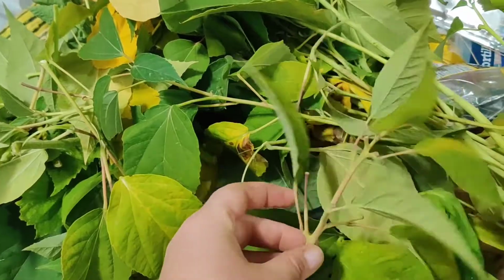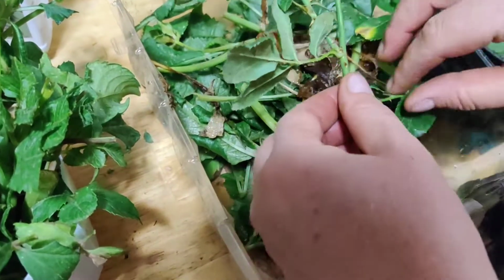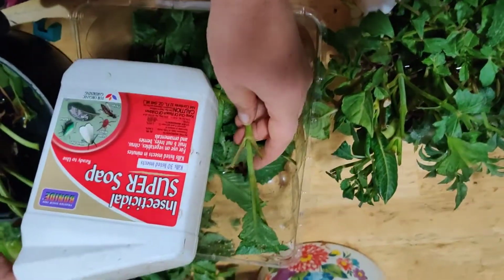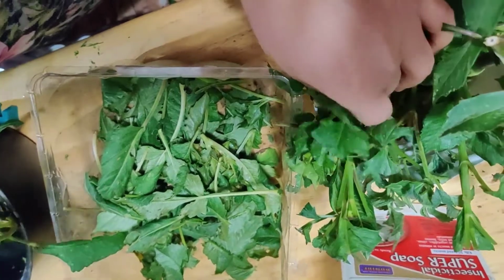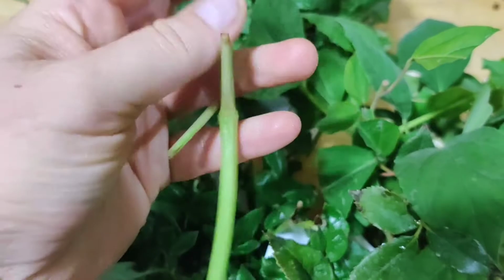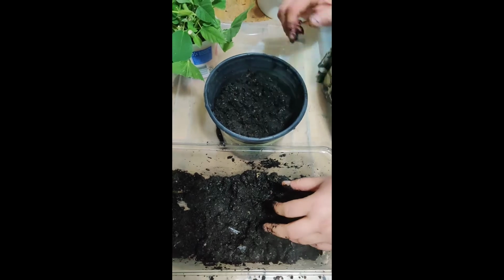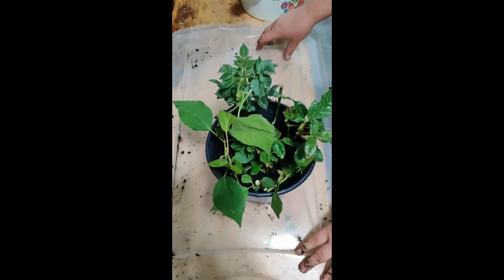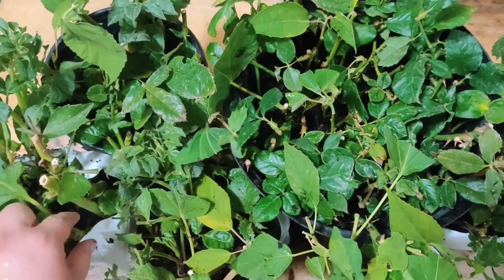doing cuttings indoors